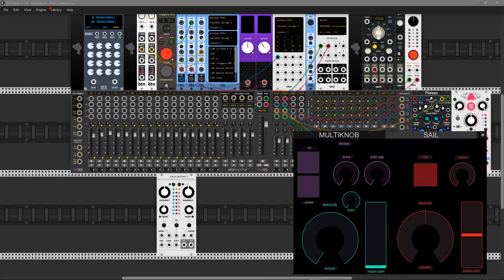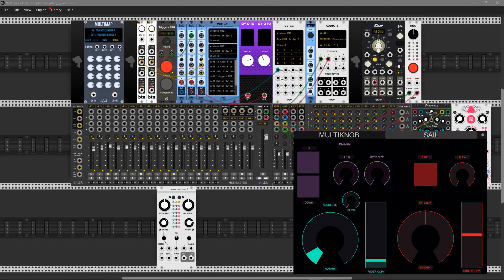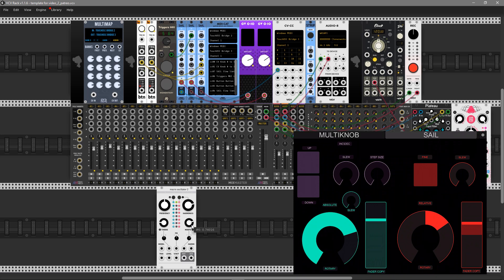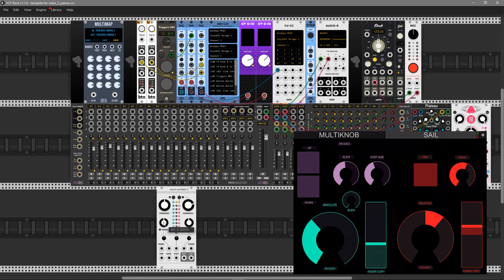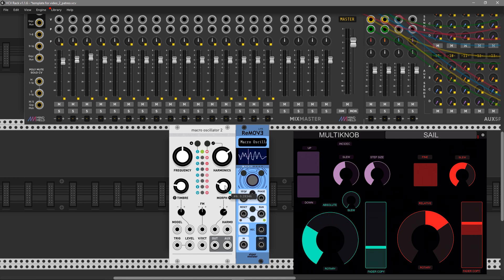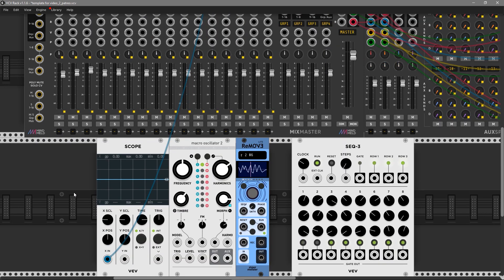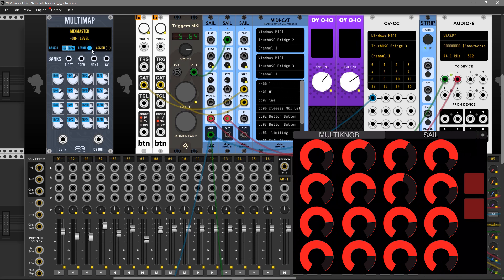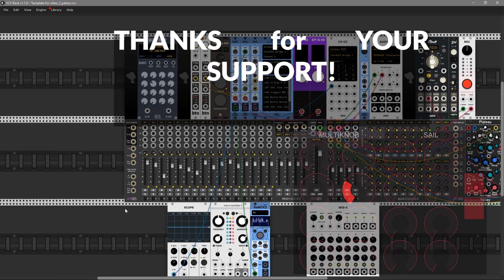VCV Rack Midi Mapping tools - SAIL & MULTIMAP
VCV Rack MIDI mapping tools got a huge update in the family! So...In this video I'm gonna show you two new tools for it  - Sail from Stoermelder and Multimap from 23 Volts. The first one is for involving a mouse position in the mapping process (in various ways actually) and second one amazed by handling a HUGE amount of banks that mapped on the same CC knobs.
Modules still don't appear in Plugin Manager so here are the links on the builds:

I use cheapest (but still modern) Ipad on the market and it works awesome

Good controllers for VCV Rack (endless encoder ONLY for using with MULTIMAP):
- BEHRINGER USB Controller (XTOUCHMINI)
- Midi Fighter Twister (Black)
- Behringer X-TOUCH COMPACT Universal Control Surface

AND if you want it with Keyboard
BEHRINGER Midi Keyboard Controller (MOTOR49)
OLDY BEHRINGER stuff:
BEHRINGER B-CONTROL ROTARY BCR2000
BEHRINGER B-CONTROL FADER BCF2000